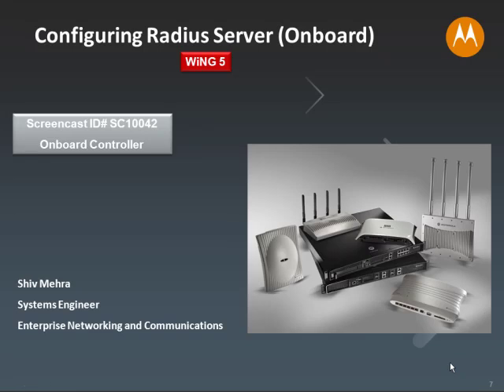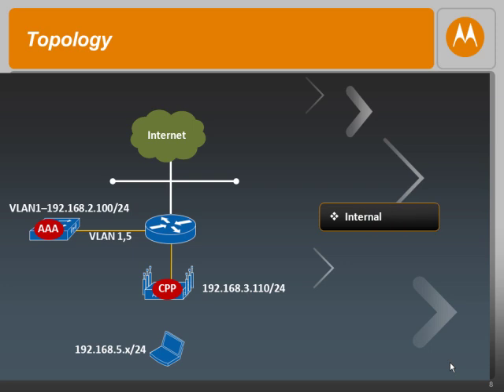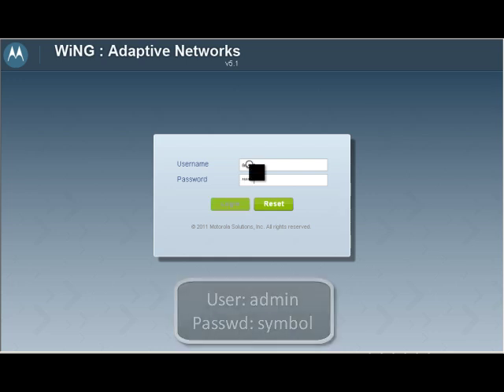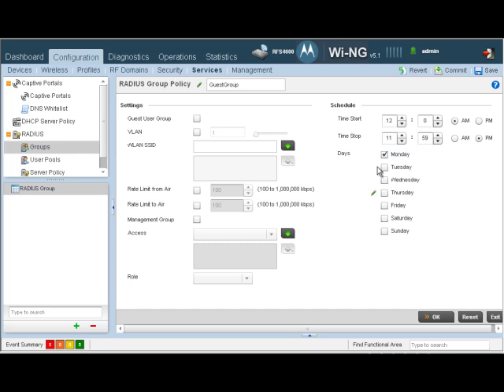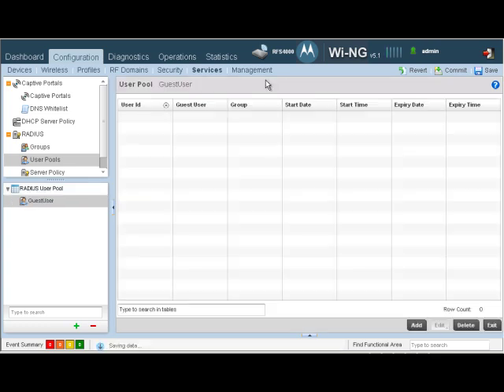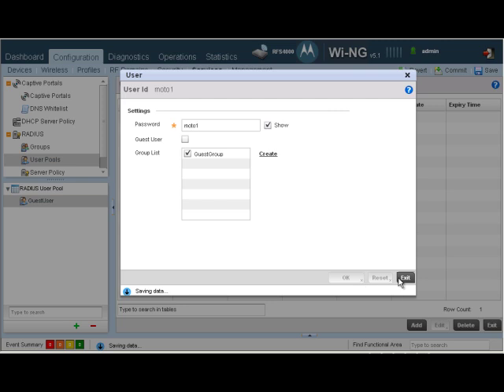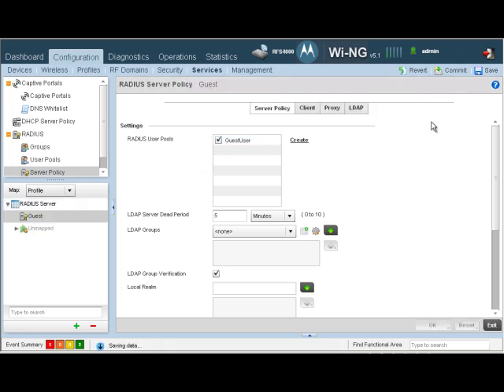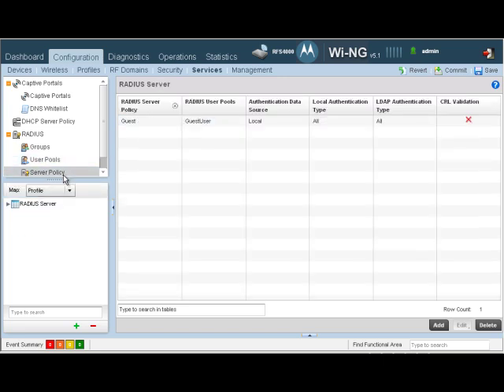WiNG 5.x: SC10042 Guest Access Configiure Radius Server Internal-Onboard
Configuring Radius Server (onboard)
demonstrates how to configure the on-board radius server by creating user groups and user pools.